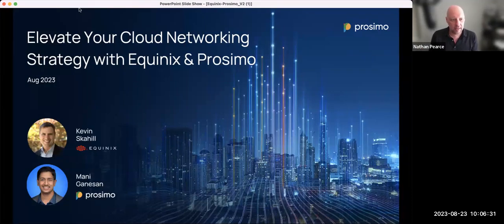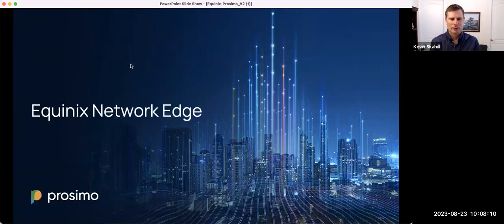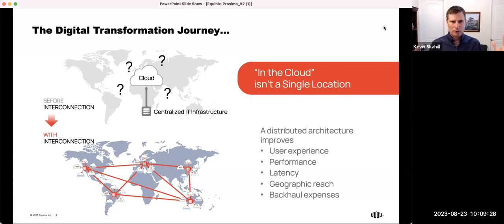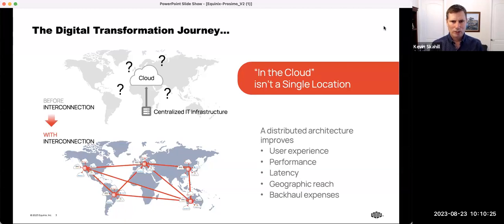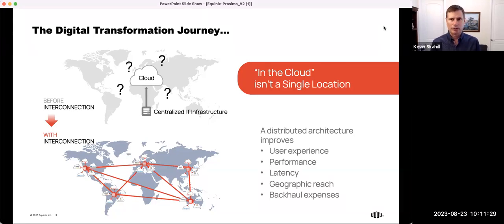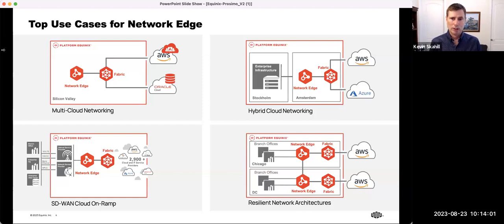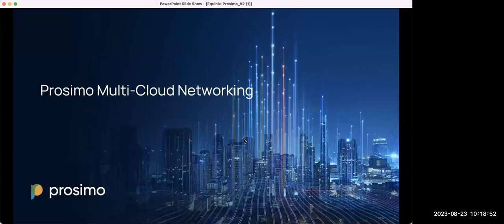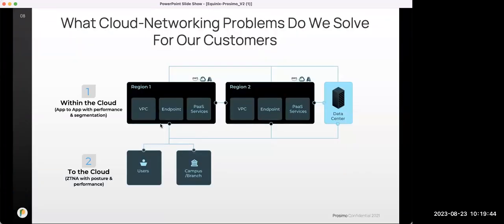Prosimo Webinar – Equinix & Prosimo: Delivering apps across hybrid multi-cloud environments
Equinix & Prosimo: Delivering apps across hybrid multi-cloud environments

Join Kevin Skahill of Equinix and Mani Ganesan of Prosimo to hear about the integration and automation of Equinix Edge and Prosimo Connectors to help customers with:

• Accelerating time to value: With Prosimo and Equinix, organizations can deliver secure cloud networks in minutes, not days – as fast as cloud computing and data infrastructure.
• Avoiding technical debt: Prosimo enables you to reduce your dependence upon specialized networking or CSP-specific expertise.
• Increasing productivity: The Prosimo platform reduces maintenance windows due to virtual appliance failures, upgrades, or patching. No more Spoke Gateway Sprawl.
• Control cloud network costs: The Prosimo platform leverages the cloud-native infrastructure and utilizes existing cloud services for connectivity and networking to endpoints.
• Better control of traffic paths: Prosimo provides Enterprises the control they need to choose paths for their inter-region and inter-cloud traffic for predictability, compliance, and cost management regions.